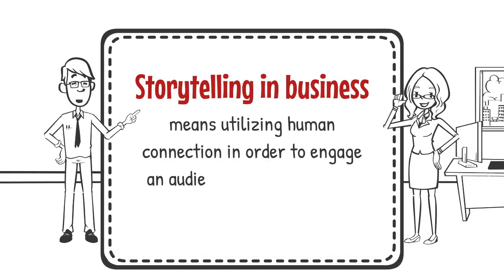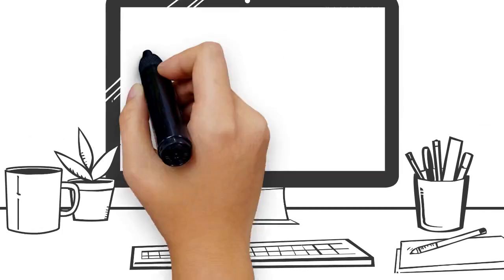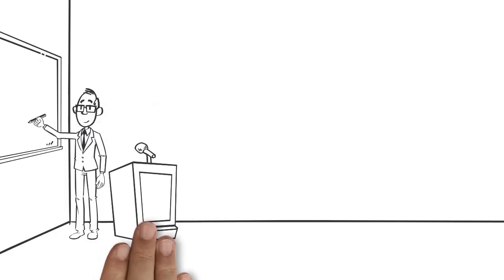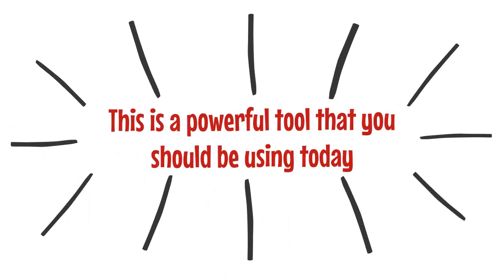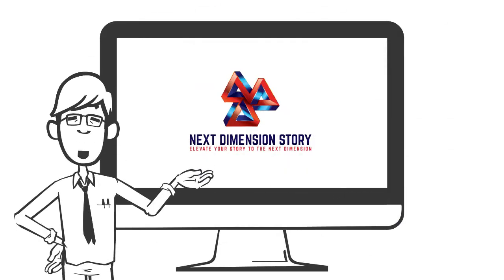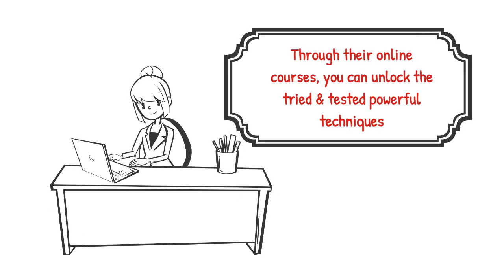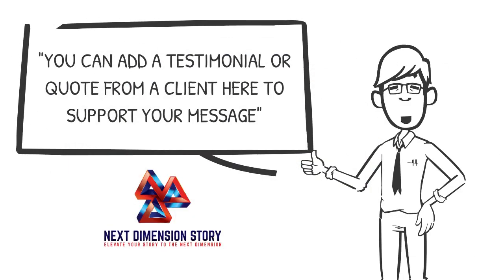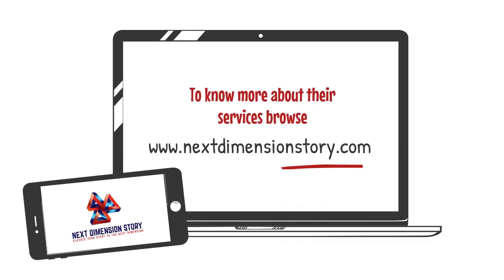Business Storytelling Training| Business Communication By Storytelling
Address: Creative Story LTD, 4 Reading Road, Jacob@25uk Berkshire, RG8 7LY, UK

United Kingdom (England)

County/State: Berkshire (Pangbourne)

Region - South East

City: Pangbourne